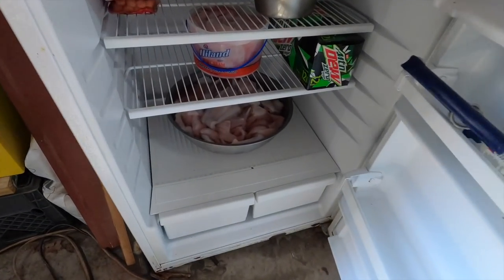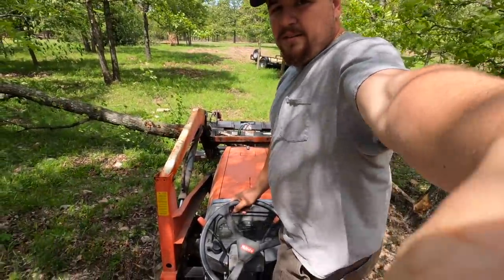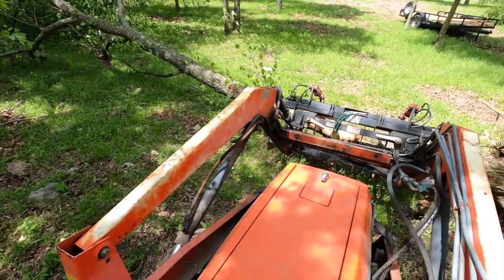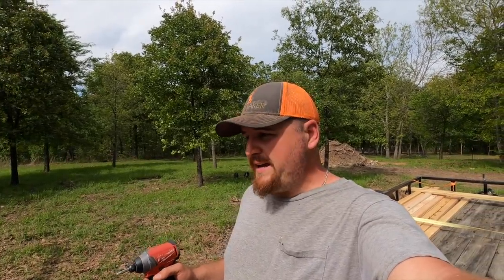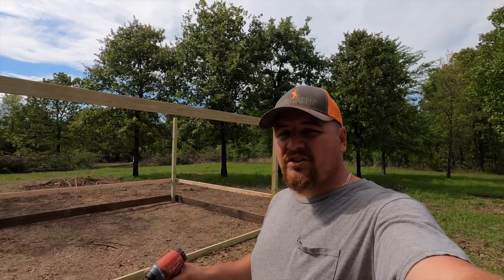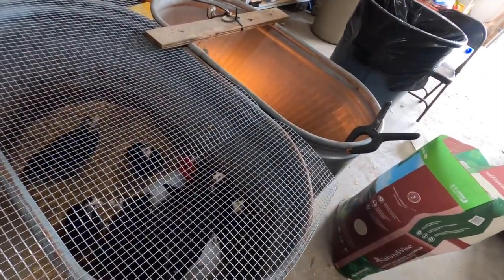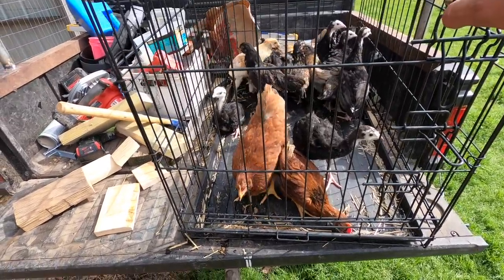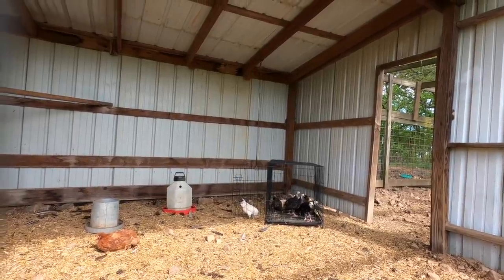DIY Pig Shelter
We started building a new pig shelter for our feeder pigs. We also move the turkeys into their new pen. Before I could lay out the pig shelter I had to dig up and move a bunch of trees. I pile them up with the Kubota and grapple to burn later.